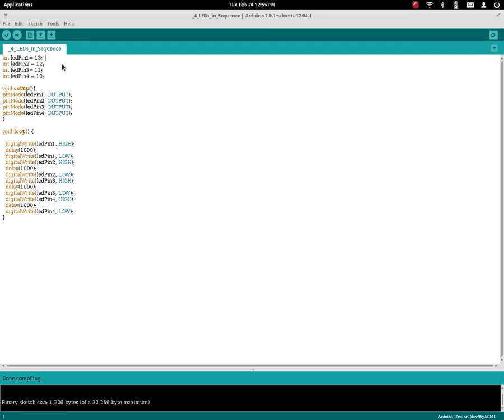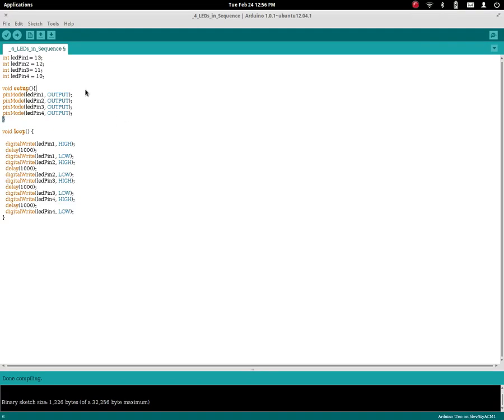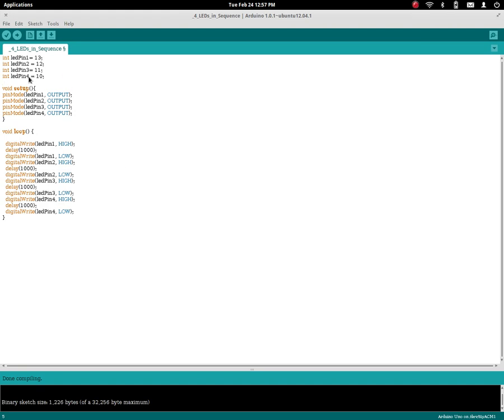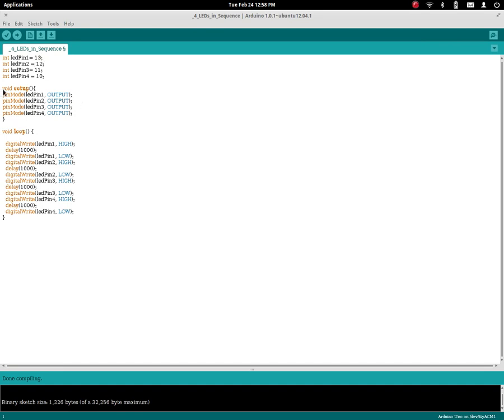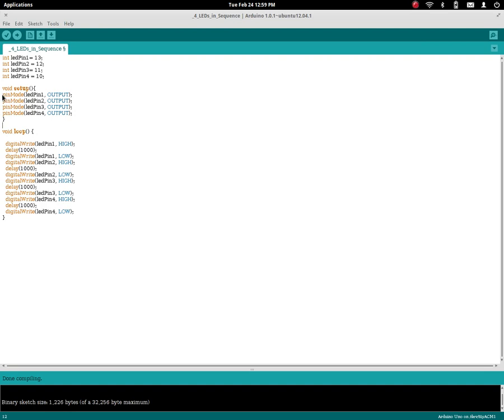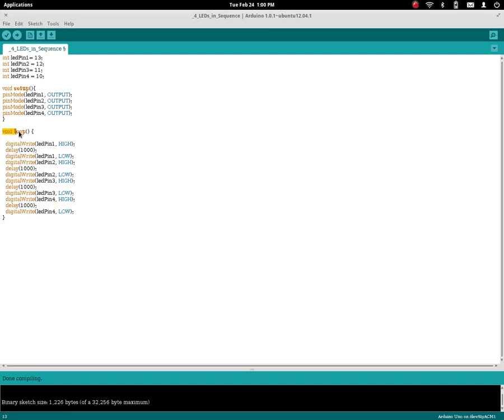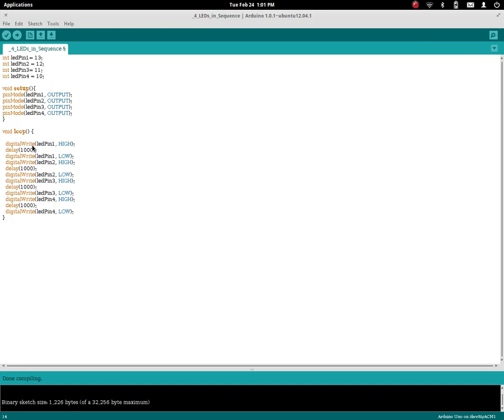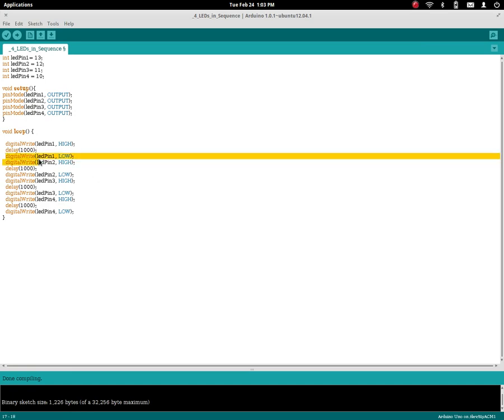Arduino: Basic Programming Tutorial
Check out the Arduino4u website for more projects, and the Arduino sketch to up-load to your board

The kit that I talked about in the video, can also be found on the website.